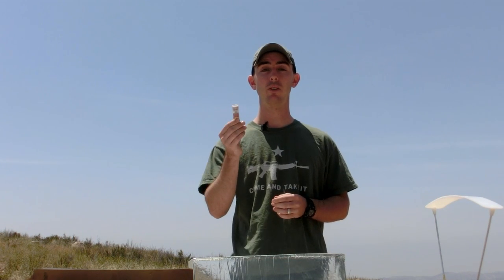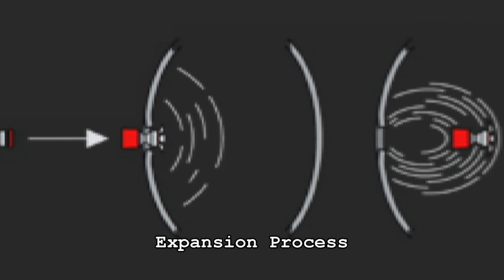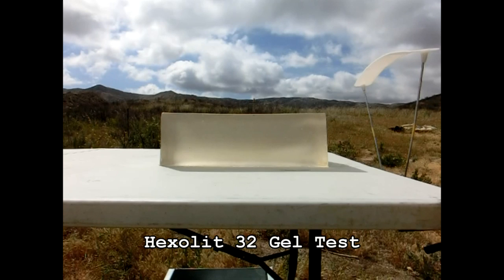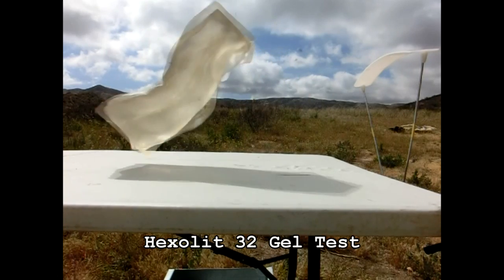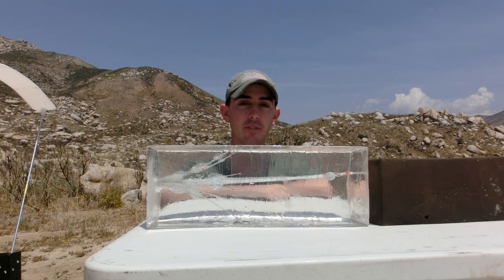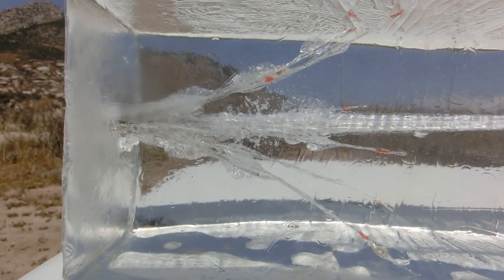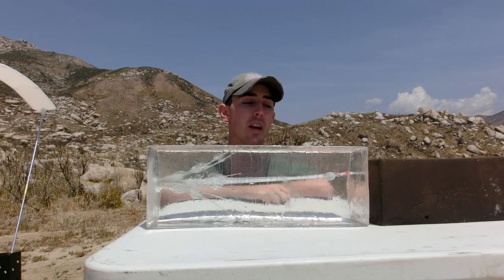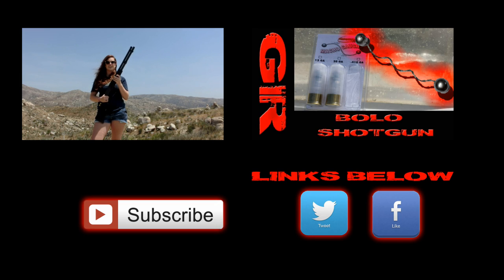Gel Test - The DDupleks Dupo 28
In this video we take a look at the Dupo 28 steel slug manufactured by DDupleks. The Dupo 28 is very similar to the Hexolit 32. The one major difference is mass. The Dupo 28 is an entire 65 grains lighter than the Hexolit 32. This enables it to travel a bit faster down range. DDupleks claims that this aids the shooter is hitting moving targets are farther distances.

The Dupo 28 is designed to perform differently depending on where the target is hit. If you strike you target near the front soft tissue are, the Dupo 28 performs like a hollow point slug. This causes a moderate permanent cavity and takes down the game without damaging the meat.

If you miss and hit your target near the rear where all of the dense muscle tissue is, the Dupo 28 performs more like the Hexolit 32. It fragments and creates a conical destruction path. This deals maximum damage to ensure that your target is brought down in the most humane way. The Dupo 28 seems like a good mix between damage and meat preservation.

To test this shotgun slug we used two blocks of ballistic gelatin from clearballistics.com. These blocks are made of a synthetic gelatin substitute that is completely clear. As you remold the block is begins to darken which is why our second block seems brown. We also measured the slug's speed using an F1 Chrony chronograph. The shell was fired from roughly fifteen feet using a Remington 870 shotgun.

Once the slug stuck the gel, we saw immediate fragmentation.The slug created a temporary cavity of roughly 8 inches in diameter. This was one of the most destructive slugs we have ever tested. Our testing setup mimicked the more dense tissue of an animal's rear. The six petals expanded off of the slug in a conical fashion creating their own half inch cavities as they went. All but one petal exited the block at the six inch mark. After reviewing the high speed footage, we found that the petals left the block at roughly twenty feet per second which is a non-lethal velocity. The slug cut through the gelatin with ease creating a maximum cavity of 1.25 inches. Unlike the Hexolit 32, the Dupo 28's cavity did not taper off in such a dramatic fashion.

We set up two blocks of gelatin in hopes of capturing the slug. To everyone's surprise the block penetrated the entire 32 inches of ballistic gelatin. We found the slug laying a few feet from the end of the table. The main portion of the slug show no deformation what so ever.